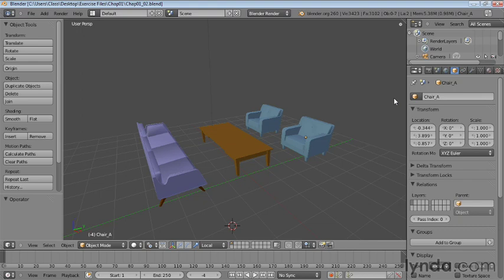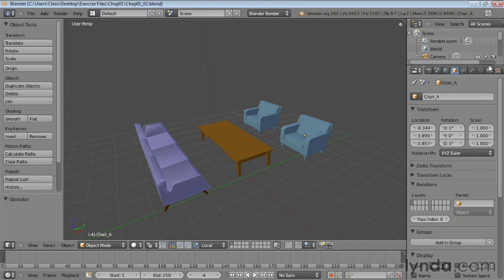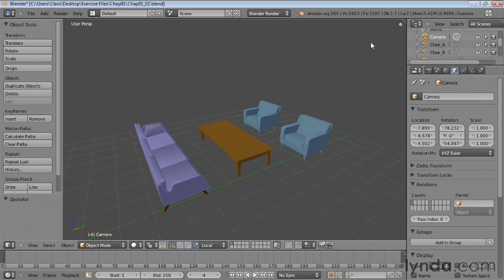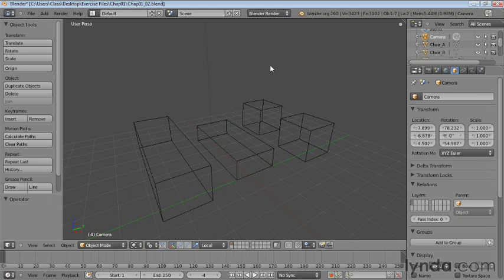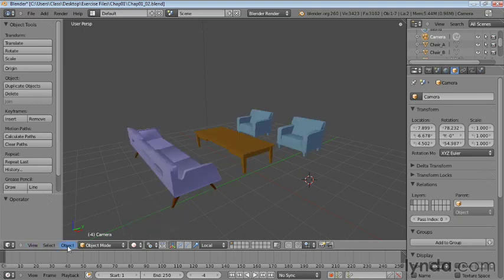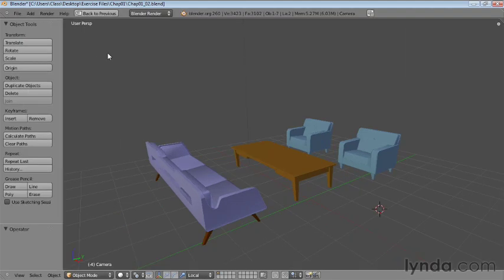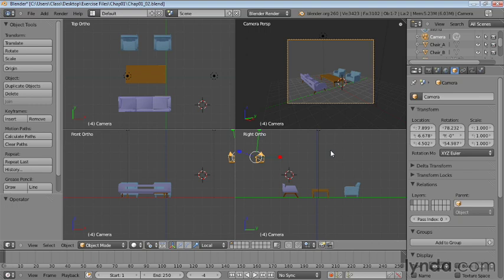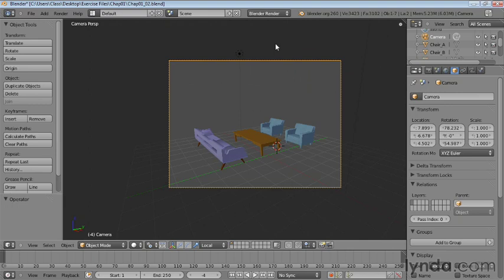Understanding 3D View Windows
3D modeling tutorial